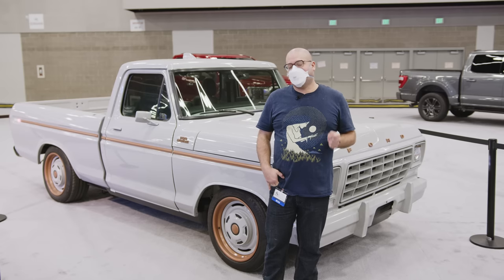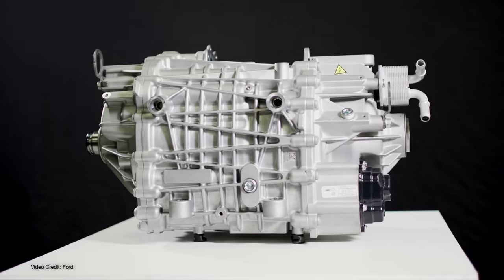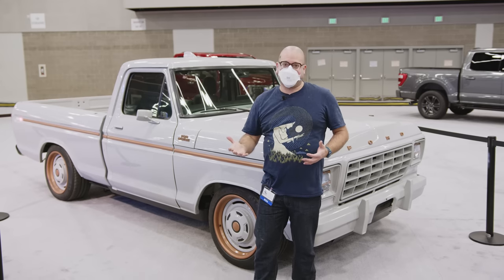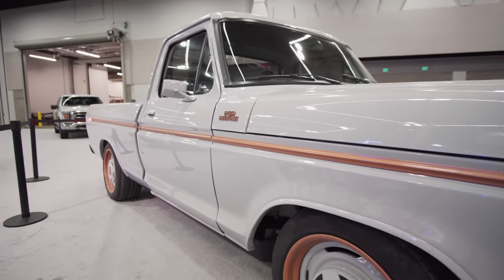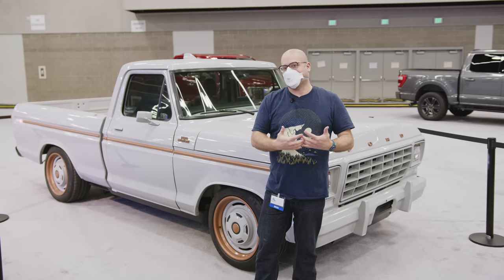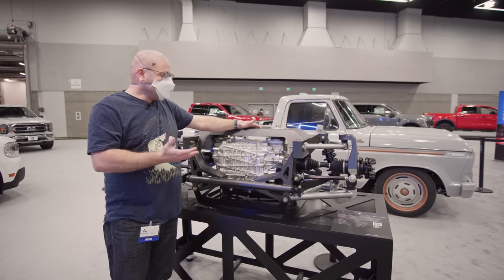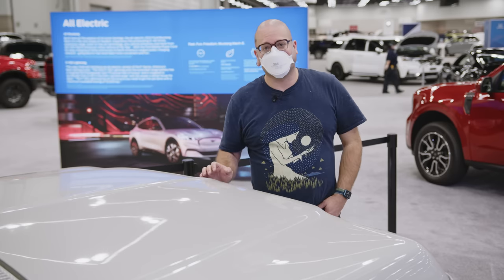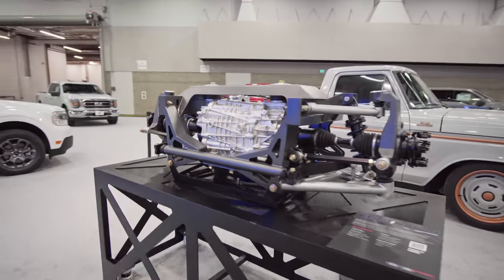Here's What Happens When You Put A Ford Mustang Mach E Inside A Ford F100!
For as long as custom cars have existed, we've seen clever engineers and enthusiasts shoehorn new, powerful engines into classic cars.

Sometimes, automakers like Ford, General Motors and Stellantis even design drop-in kits that will give a timeless classic a more powerful, more reliable power plant.

But at the Portland International Auto show, we got to see a crate motor swap unlike any we've seen Ford offer before: An all-electric crate motor swap, using the same motors, power electronics and battery packs found in the production Ford Mustang Mach E - transplanted into an iconic F100 pickup.

The result? The Ford F100 Custom.
Presenter: Winter Tashlin
Cameras:  Michael Horton
                   Nikki Gordon-Bloomfield
Sound:      Nikki Gordon-Bloomfield
Art and Animation: Erin Carlie
Editor :      Michael Horton